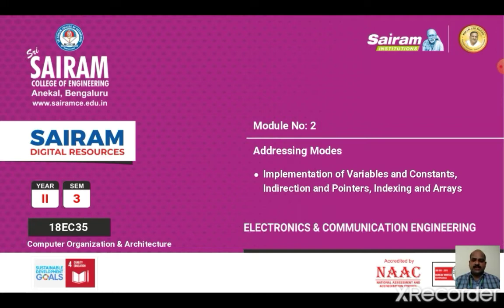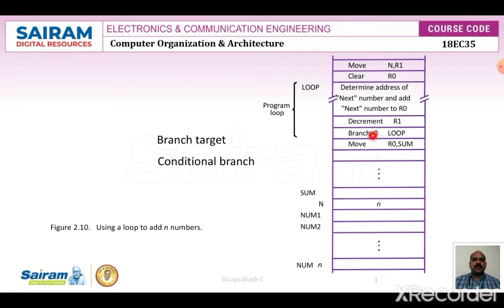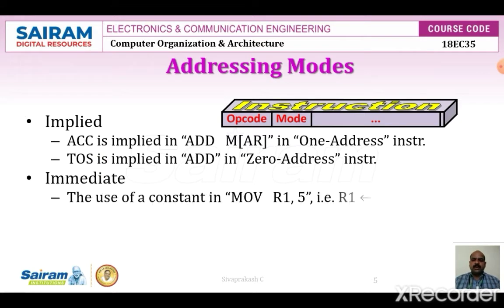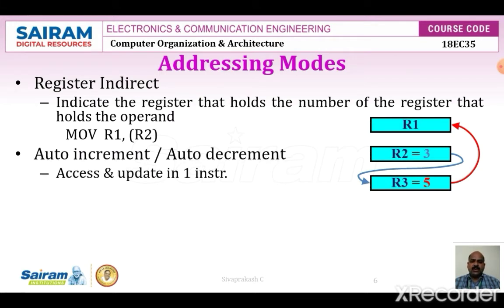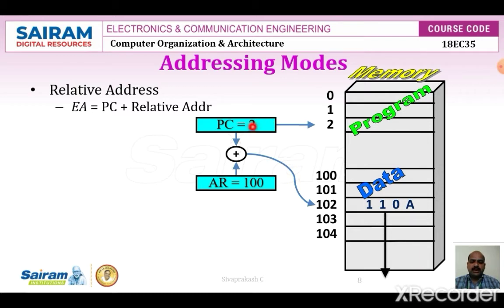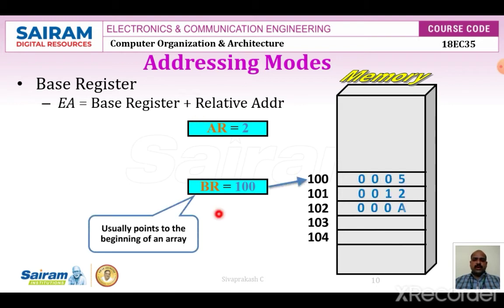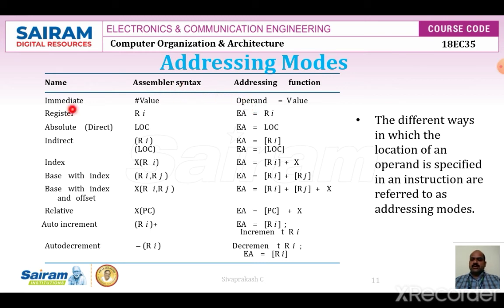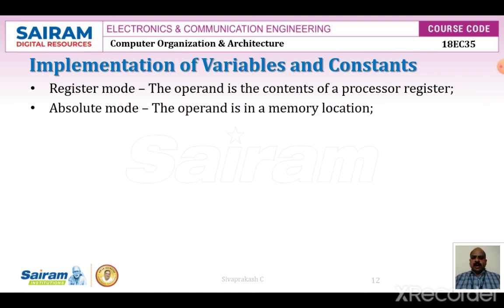Lecturevideo_18EC35_Module_2_Addressing Modes_Introduction_Sivaprakash C_1